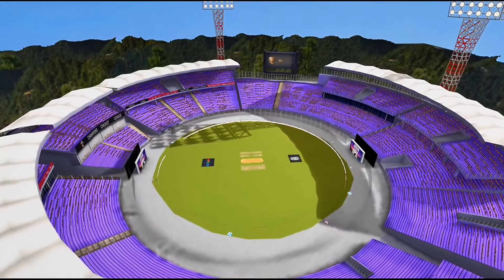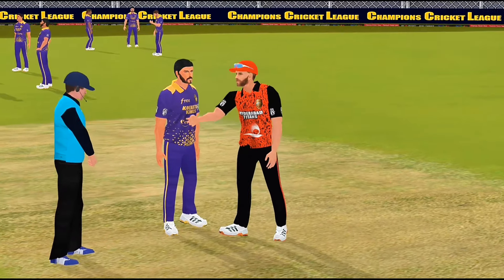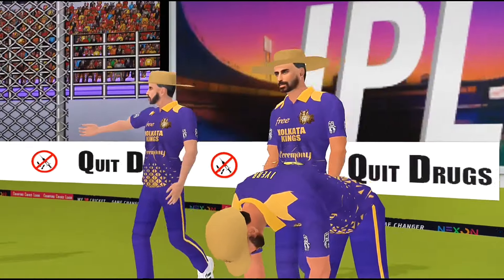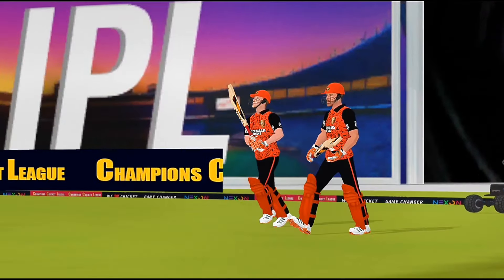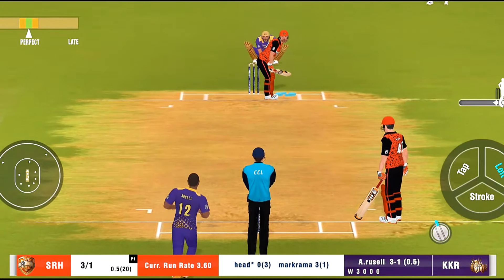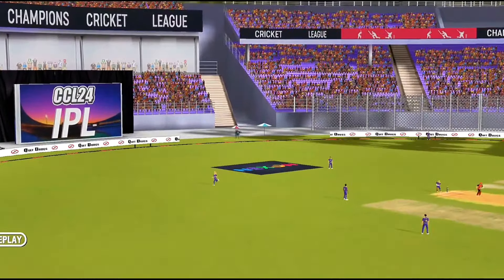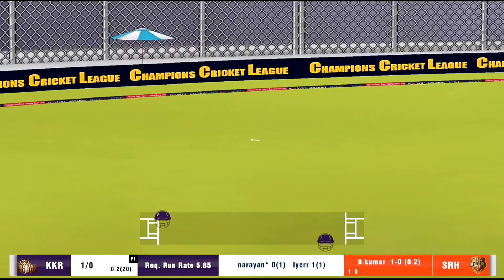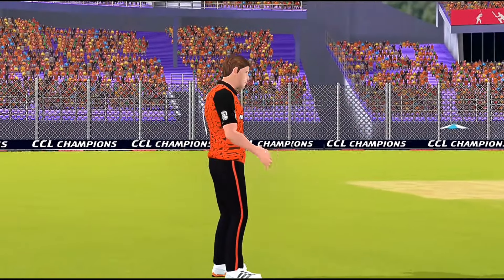CCL24 - New Mega Update | 3 New Stedium | New Cut Scenes | 4k Gameplay Ultra Graphics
𝑀𝑂𝑅𝐸 𝑁𝑂𝑁 𝑆𝑇𝑂𝑃 𝐸𝑁𝑇𝐸𝑅𝑇𝐴𝐼𝑁𝐼𝑁𝐺 𝐺𝐴𝑀𝐸𝑃𝐿𝐴𝑌𝑆 𝐶𝑂𝑀𝐼𝑁𝐺..😊

Discription:-

Ccl24 gameplay
CCL 24 DOWNLOAD LINK
HOW TO DOWNLOAD CCL24
CRICKET CHAMPIONS LEAGUE 24
Real Cricket 24
Real Cricket 24 Bowling Tips And Tricks
How to get wickets in real Cricket 24
rc24 test match bowling tricks
real Cricket 24 test match bowling tips and tricksHow To Play Yorker In Real Cricket 24
Real Cricket 24 Best Shots
Real Cricket 24 Shotmap Code
How To Play Bouncers In Real Cricket 24
How to Play Yorker ball in rc24
how to Play Yorker in real Cricket 24 multiplayer
rc24 Yorker ball trick
Real Cricket 24 New Update Release Date
rc24 Nevw update release date
rc24 update
ind 2023 real Cricket 22
real Cricket 24 trailer
ipl 2023 real Cricket 22
how to unlock world test Championship in Real
Cricket 24
Csk Vs Gujurat Titans Highlights
ipl 2024
how to unlock ipl auction real cricket 24
how to play Yorker in real
how to unlock world test Championship in RealCricket 24
Csk Vs Gujurat Titans Highlightsipl 2024
Real Cricket 24 New UpdateReal cricket 24 bowling tipsReal cricket 24 batting tipsReal cricket 24 New update
how to unlock ipl auction real cricket 24how to play Yorker in real cricket 24
Pasoori song
Srivalli Song
new cricket games for androidbest cricket games for androidtop 10 cricket games 2024real cricket 24 hack
rc24 mod apk download
rc24 test match bowling tips
how to take wickets in test match real cricket 24
how to take wickets in rc24 test match